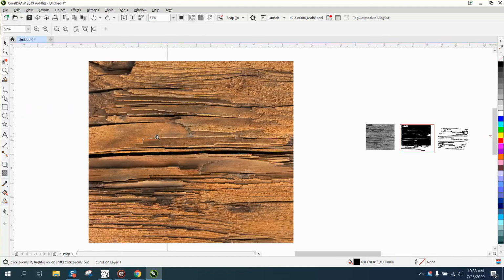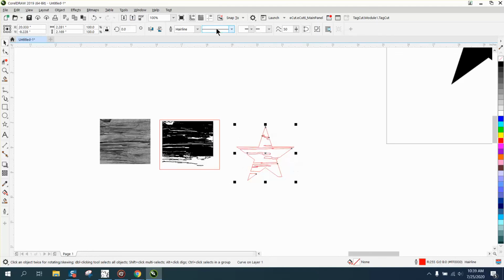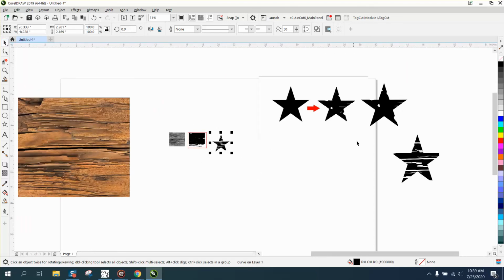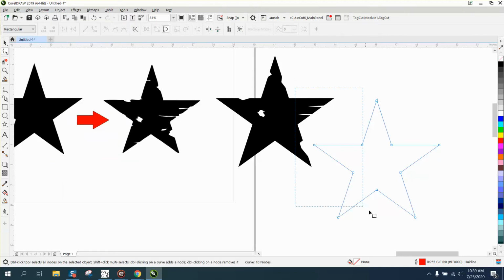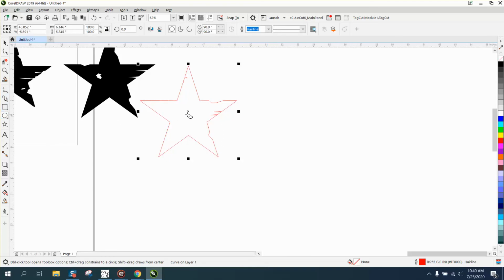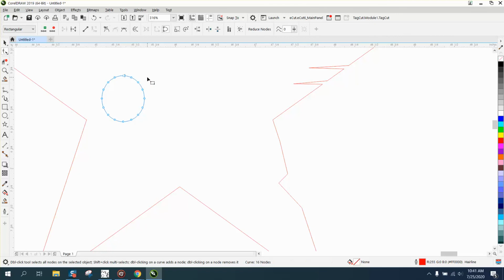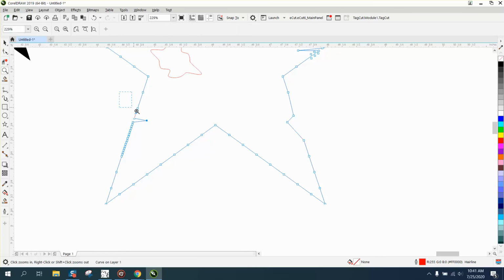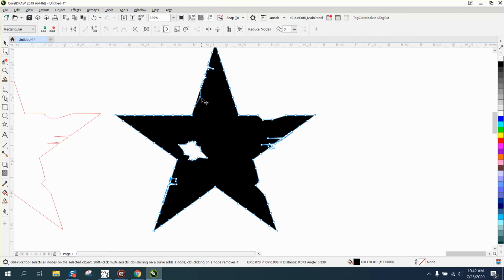Corel Draw Tips & Tricks Distressed Effect